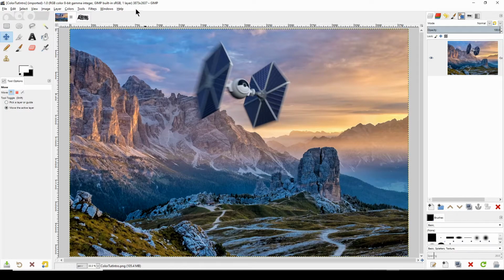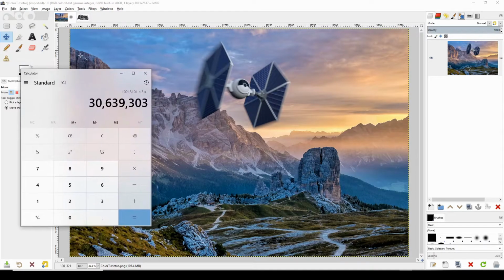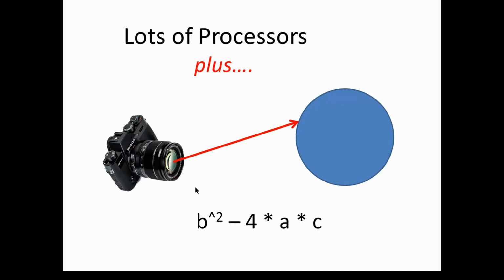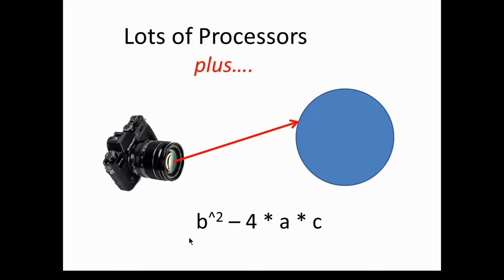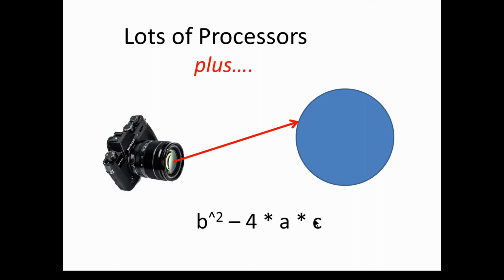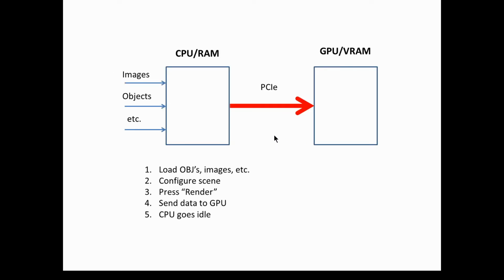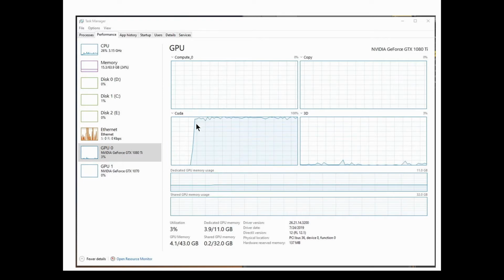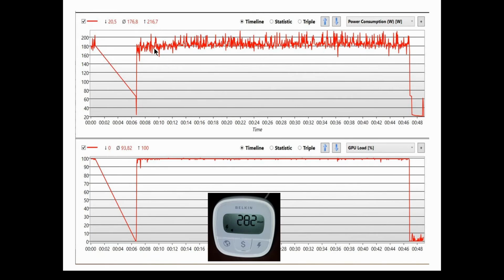Understanding 3D Rendering in C++ #5: What is a GPU?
We discuss what is a GPU and why do we need it, as well as the interaction between the CPU and GPU via the PCIe bus, and actual performance data for a GPU rendering a 3D scene.